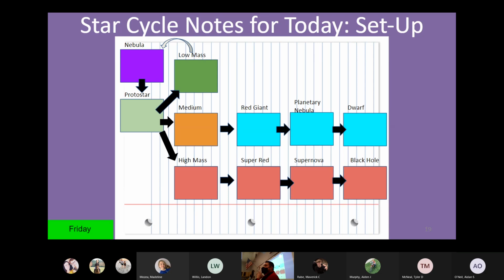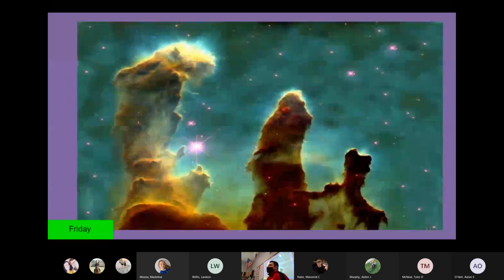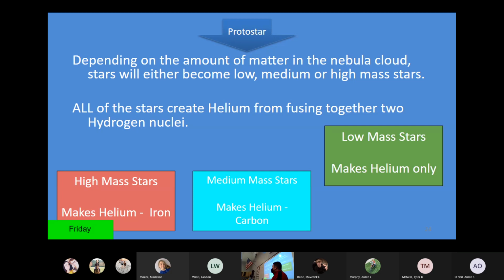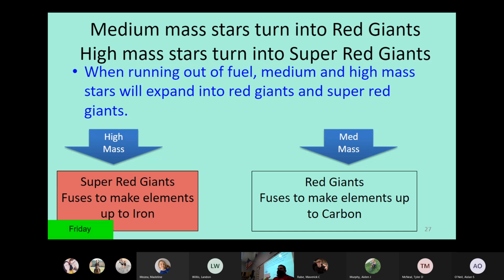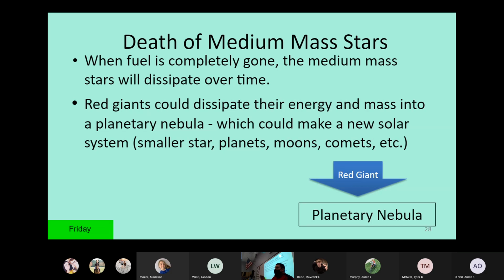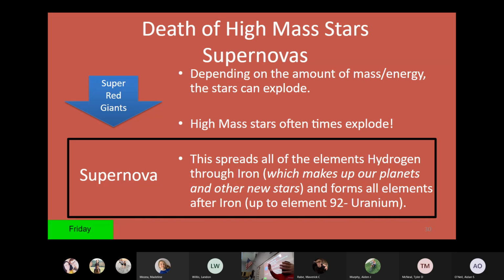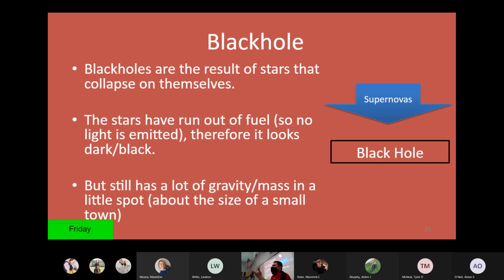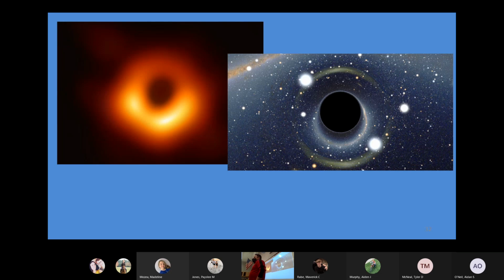Star Life Cycle Notes 02052021